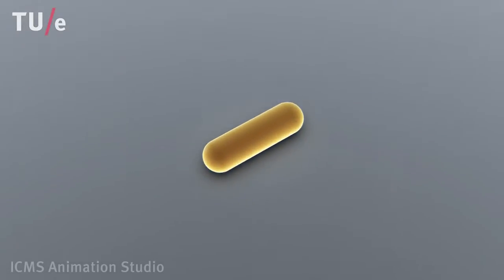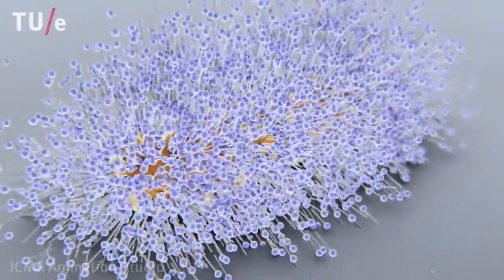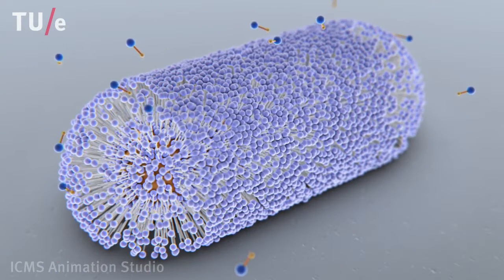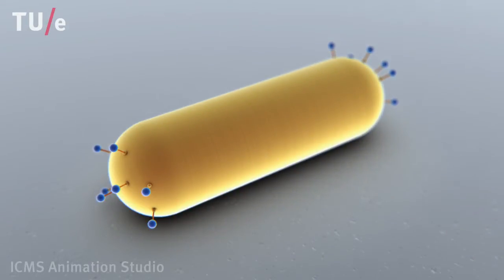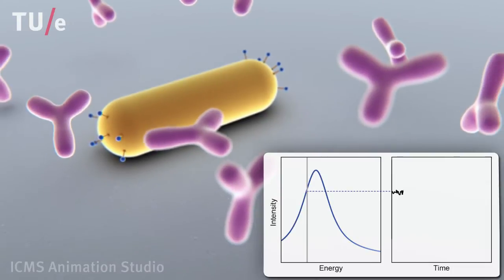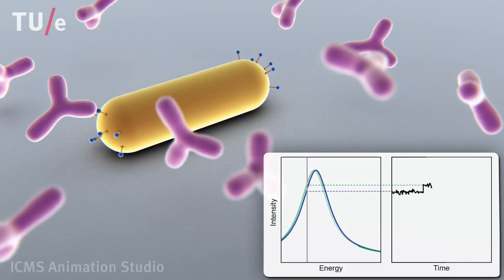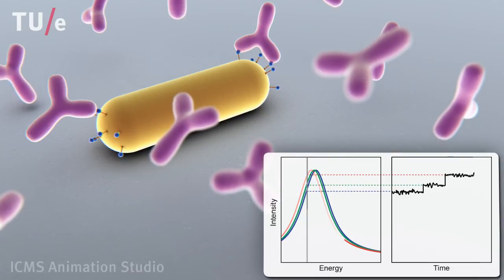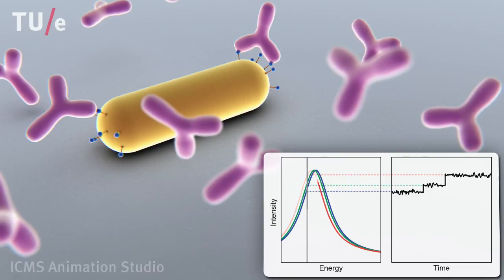Single-Molecule Detection using Plasmons in Metal Nanoparticles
Metal nanoparticles provide the possibility to detect single molecules without the need for labeling, enabling the direct detection of non-absorbing species [1]. A molecule that binds to receptors on the surface of a particle induces a change in the local refractive index that in turn results in a change of color due to a shift of the plasmon resonance [2,3]. This animation illustrates the real-time detection of plasmon shifts induced by molecules binding to functionalized single gold nanorods. The plasmon shifts are measured by monitoring scattering intensities of many particles simultaneously and in real-time [4].
[1] P. Zijlstra, P.M.R. Paulo, M. Orrit, Nat. Nanotechnol. 2012, 7, 379-382
[2] P. Zijlstra, M. Orrit, Rep. Prog. Phys. 2011, 74, 106401
[3] P. Zijlstra, P.M.R. Paulo, K. Yu, Q-H Xu, M. Orrit, Angew. Chem. Int. Ed. 2012, 51, 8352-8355
[4] M.A. Beuwer, M.W.J. Prins, P. Zijlstra, Nano Lett. 2015, 15, 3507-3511

Credits:
Animation: ICMS Animation Studio
Audio: Studio Make